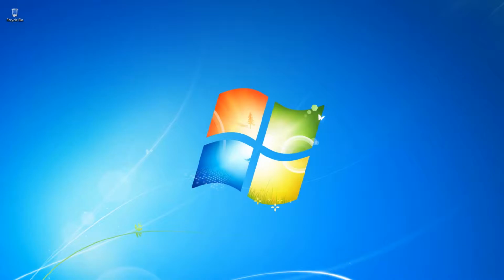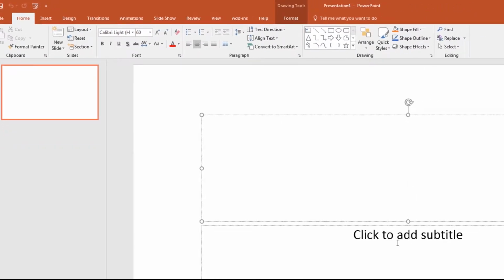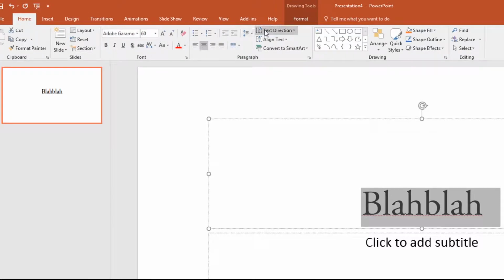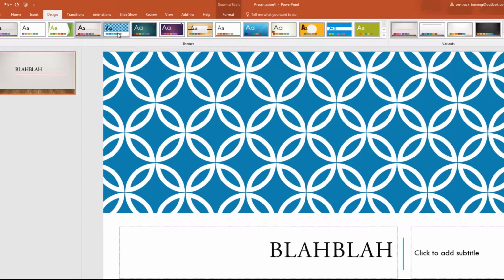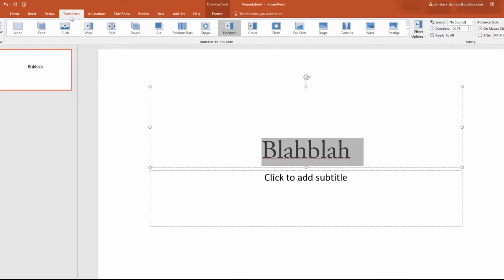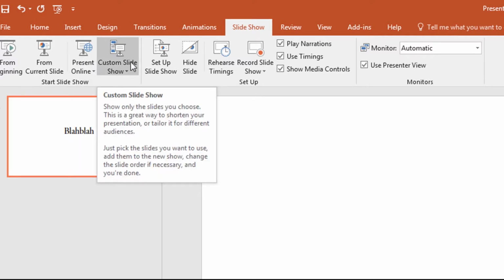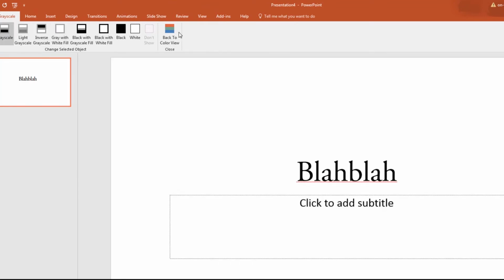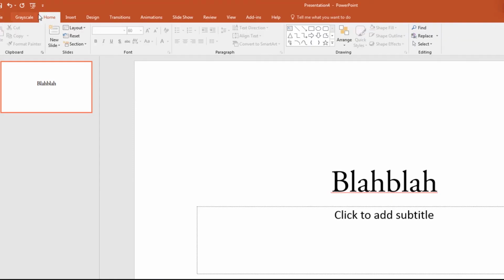Microsoft PowerPoint 2016 Ribbon